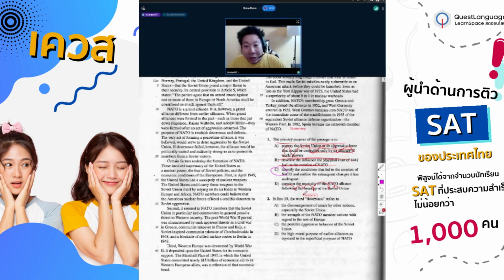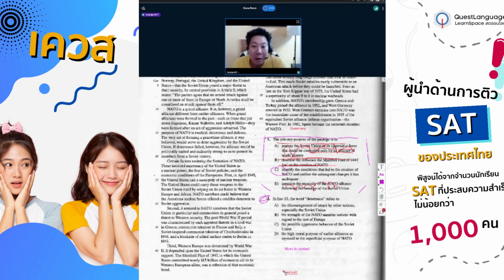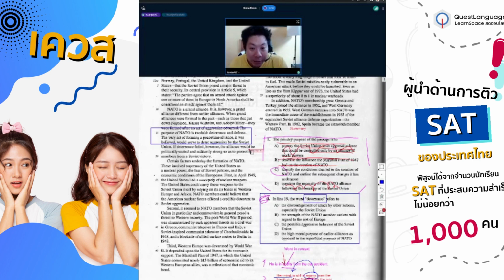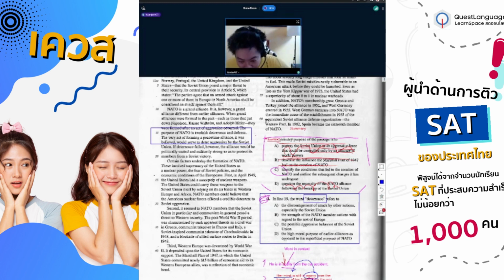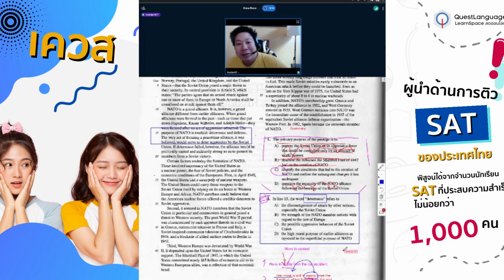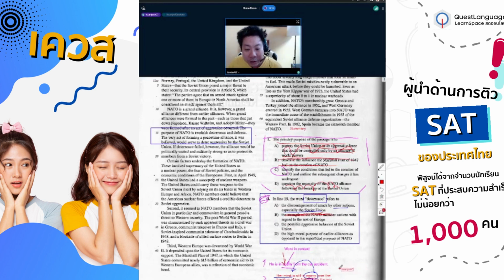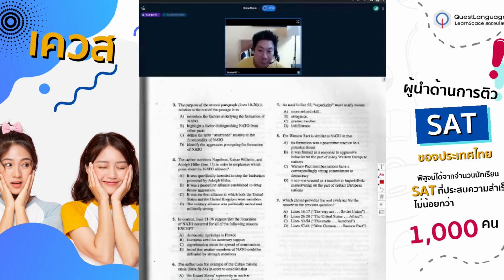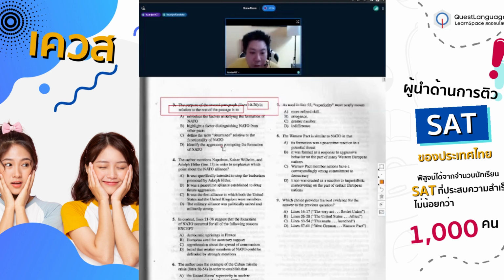QUEST SAT Program เรียนสดออนไลน์แบบนักเรียนอินเตอร์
SAT international program course เรียนสดออนไลน์แบบนักเรียนอินเตอร์เเท้ๆเลยใช้ภาษาอังกฤษ 100% เหมาะสำหรับน้องๆ Gen Z ที่เดี๋ยวนี้ใช้ภาษาอังกฤษเรียนหมด 4 skills กันเเล้ว
GED สดออนไลน์ที่ได้ผลมากที่สุดในประเทศไทย ตามความเรียกร้องเราได้ขยายคอร์สจาก private เท่านั้นมาเป็นเเบบคู่เเละกลุ่มไม่เกิน 3 คนต่อคาบเพื่อให้มีคุณภาพผ่าน 100% ค่ะ รายละเอียด ged ดูได้ที่ เลยค่ะ
100% ของนักเรียน private course เรียนเดี่ยวของเราผ่านรอบแรกทุกวิชาในราคาที่สยามคิดเป็นกลุ่ม
คอร์ส duo เรียนกับเพื่อนรู้ใจเราจองคาบเรียนกับครูเรียนกันเเค่เราสองคนหรือ trio ก้อเฮฮาเลือกครูได้เลยว่าจะเป็นครูไทย ครูเจ้าของภาษาจากอังกฤษและอเมริกา รับประกันผลทุกคอร์สเรียนค่ะ !
เรียนสดออนไลน์ที่เควสดีกว่าทุกที่ที่ใช้ซูม
✔️เรียนผ่านระบบ Quest LearnSpace
✔️ สดออนไลน์แบบเรียลไทม์
✔️กระดานเอกสารกลุ่มไม่ใช่ screenshare
✔️รัรันเเบบเก็บเอกสารภาพเเละเสียงรวมโน๊ต
✔️ระบบ co-pilot จับมือทําข้อสอบออนไลน์
✔️ไพรเวททุกคลาส (มีแบบกลุ่ม)
✔️เลือกครูไทยหรือครูต่างชาติก็ได้
✔️mock test ไม่จำกัด ช่วย ged ready ผ่าน
✔️ครูผู้สอน สอบ GED ที่อเมริกาเเล้วเข้ามหาวิทยาลัยโดยตรง
ถ้าอยากผ่านได้คะเเนนดีไม่ต้องนั่งดู screenshare เหมือนคลาสวีดีโอมาเรียนกับเราเลยค่ะ
ผลงานระดับอินเตอร์ของจริง
GED เรียนทาง LearnSpace จากทั่วโลก ได้ทุกที่ เราโค้ชใกล้ชิด mock test ไม่จํากัดก่อนสอบทุกครั้ง พร้อมรีรันทุกคาบ ลุย GED เสร็จสอบ IELTS ผ่านเเน่ 100% ทุกคน กับคุณภาพระดับเอเชีย สนใจสอบถามรายละเอียดได้ที่ Line ID @questlanguage questclub